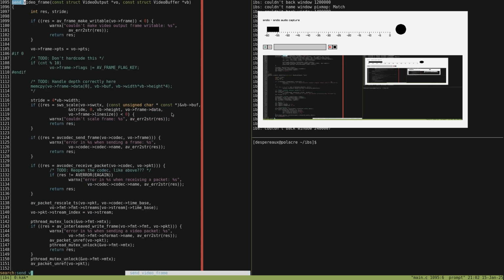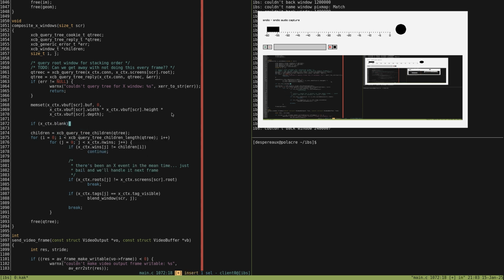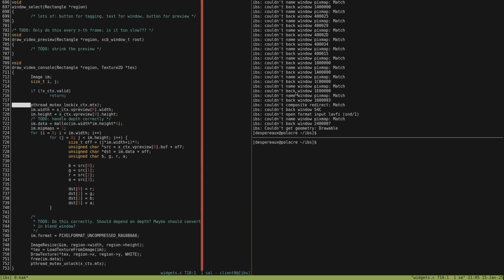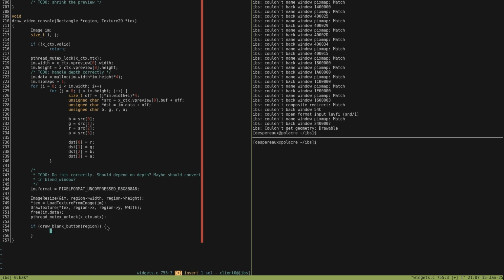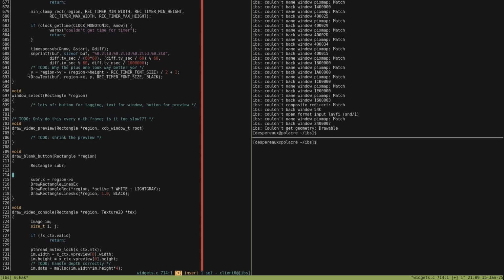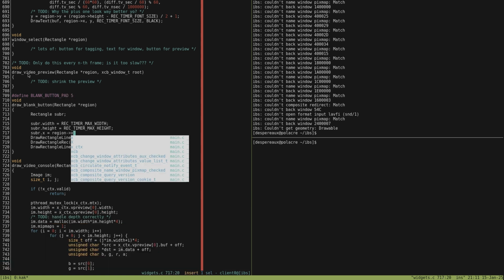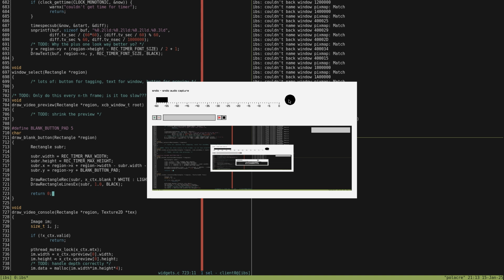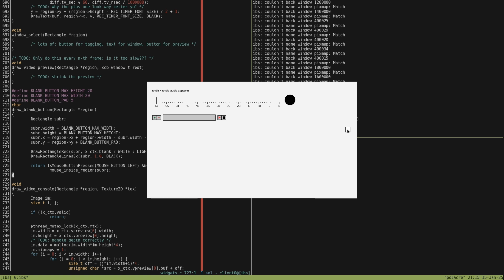43 - Improved Broadcaster Software: Blanking the Screen (Part 1/2)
What should the broadcaster do if they have ~sensitive info~ to look at? Probably blank the screen, which we implement today.